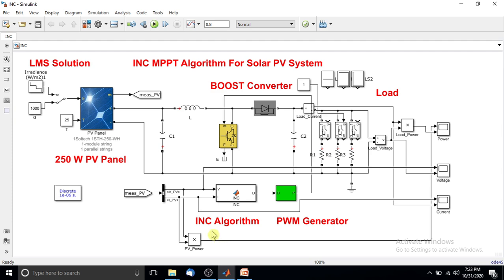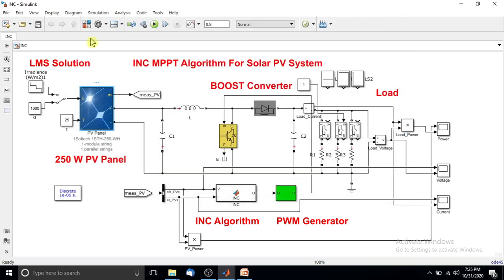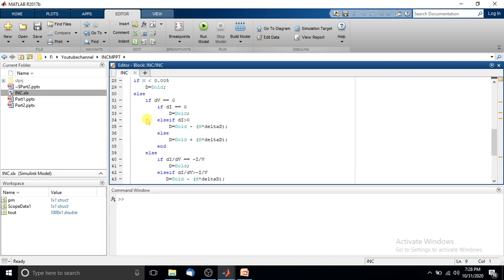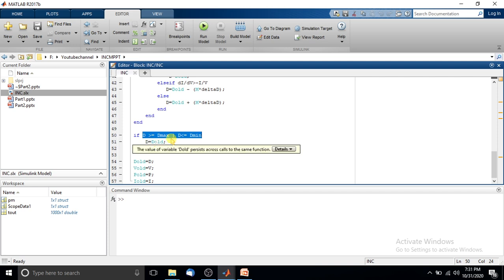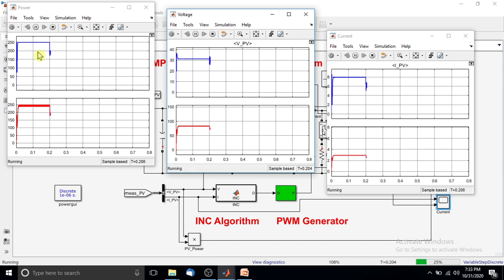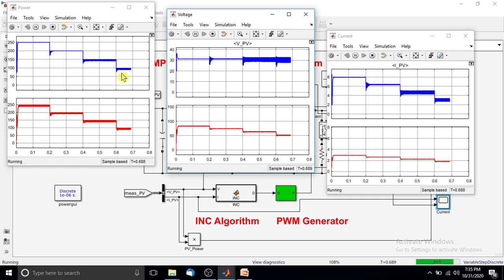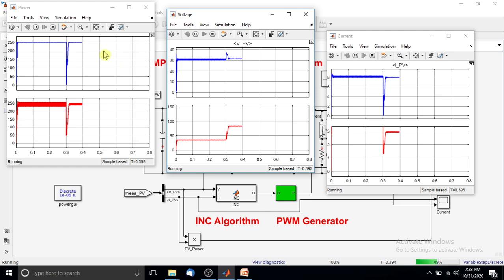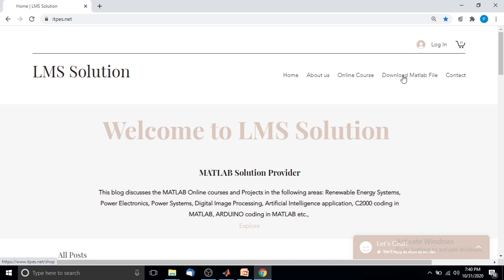MATLAB Implementation of INC MPPT for Solar PV System | INC Algorithm Explained (Part 2)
MATLAB Implementation of Incremental Conductance MPPT for Solar PV System | INC Algorithm Explained (Part 2)

📘 Description

This video demonstrates the implementation of the Incremental Conductance (INC) MPPT algorithm for a solar photovoltaic (PV) system using MATLAB/Simulink.
The INC method accurately tracks the maximum power point (MPP) under varying irradiance and load conditions, offering higher precision and faster response than the conventional Perturb & Observe (P&O) technique.

What You’ll Learn:

Design of a 250 W solar PV system with MPPT

Implementation of the Incremental Conductance algorithm in MATLAB Function block

Dynamic testing under irradiance (1000 → 400 W/m²) and load variation

Analysis of voltage, current, power, and duty cycle waveforms

Comparison of INC vs P&O tracking efficiency

Key Results:
✅ PV module (250 W) with Vmp = 30.7 V, Imp = 8.15 A
✅ Boost converter – 20 kHz switching
✅ INC duty cycle range = 0.10 – 0.85
✅ Tracking efficiency greater than 98 %
✅ Fast response ≈ 0.05 s under changing conditions

⚙️ Model Specifications

PV Array: 250 W, Vmp = 30.7 V, Imp = 8.15 A

Converter: DC–DC Boost (20 kHz)

Controller: Incremental Conductance MPPT

Load: Variable (5 Ω → 60 Ω)

Temperature: 25 °C

Irradiance: 1000 – 400 W/m²

Software: MATLAB/Simulink R2023a or later

🔑 Key Highlights

Implements real-time MPPT control using Incremental Conductance logic

Demonstrates stable and accurate MPP tracking under variable conditions

Shows duty-cycle adaptation to optimize power flow

Achieves greater than 98 % tracking efficiency with minimal oscillation

Ideal for renewable-energy projects and PV controller design